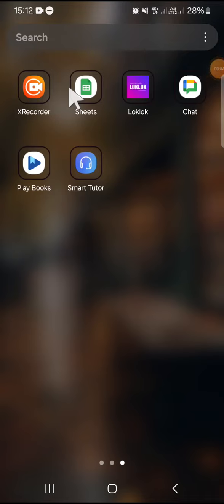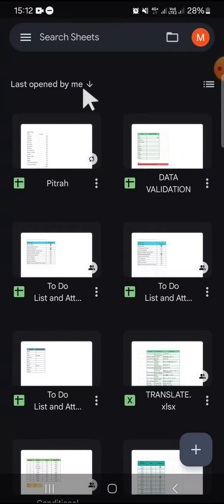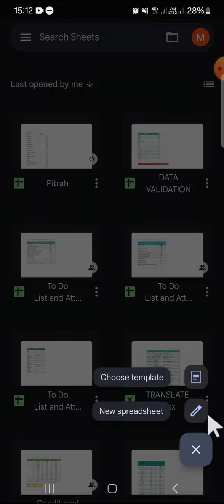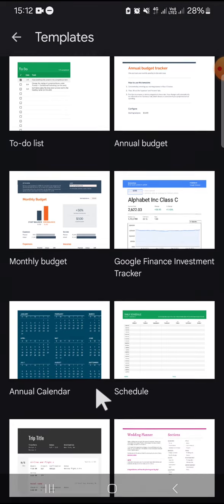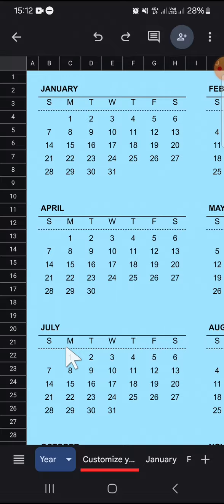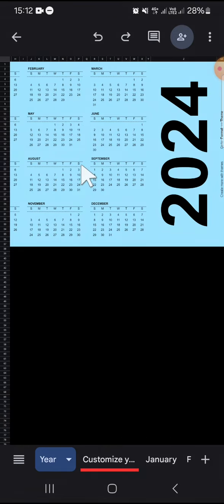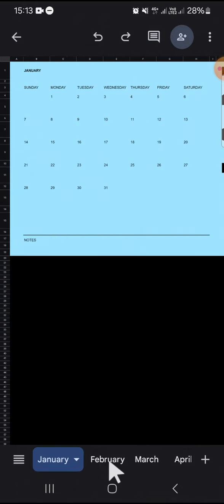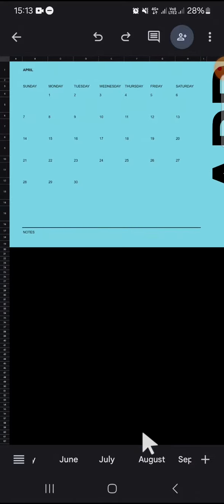✅ TUTORIAL: How to create your Calendar in Google Sheets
Ready to take control of your schedule with a custom calendar? Look no further! In this comprehensive tutorial, we'll walk you through the process of creating your own calendar using Google Sheets, a powerful tool that's accessible to everyone. Join us as we guide you through each step, from setting up the basic structure to customizing your calendar to suit your needs!